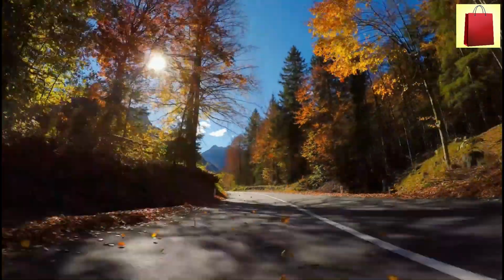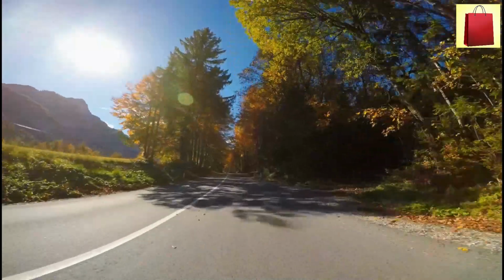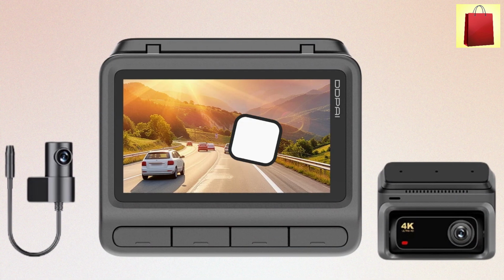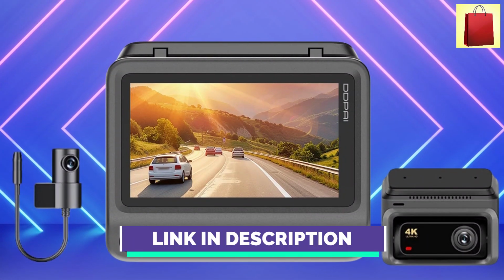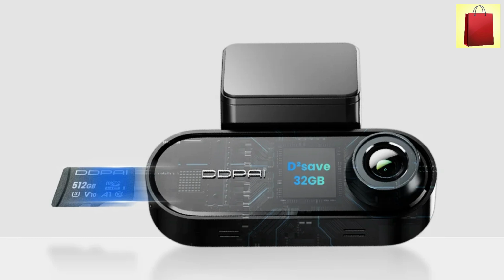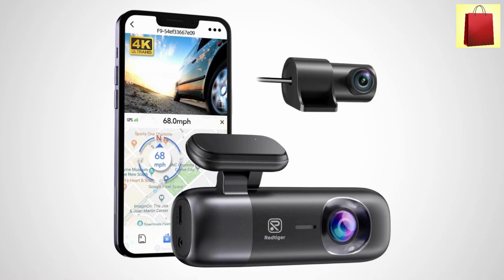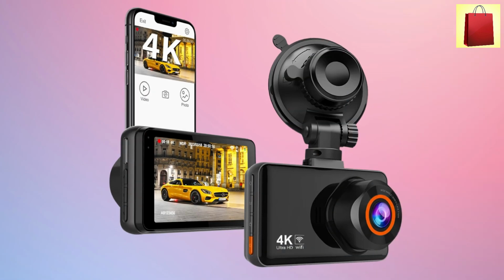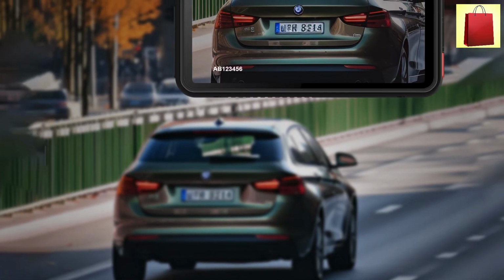Best Dash Cams to Protect Your Car | Our 5 Top Dash Camera Selections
Welcome to Shopping Tube. In this video i will show you Best Dash Cams to Protect Your Car | Our 5 Top Dash Camera Selections.

1. WOLFBOX G900 GPS Dash Cam

2. DDPAI Z60 Car Dash Cam

3. DDPAI N5 Dual-Lens Dash Cam

4. Redtiger F9 4K Dash Cam

5. KQQ 4K G-Sensor Dash Cam

In this video, we’ll be reviewing the top 5 best car dash cams for 2024, showcasing the features that will help you protect your vehicle and capture every moment on the road. Whether you’re looking for 4K resolution, GPS tracking, or enhanced safety features, these dash cams have got you covered:

1st product on our list, WOLFBOX G900 GPS Dash Cam – A high-quality 4K dash cam with a 12-inch touchscreen, GPS, and advanced voice control, providing complete coverage and peace of mind.

2nd product on our list, DDPAI Z60 Car Dash Cam – Offering a 3-channel setup, this dash cam captures front, rear, and interior footage, ensuring full protection for your vehicle.

3rd product on our list, DDPAI N5 Dual-Lens Dash Cam – This dual-lens camera offers 4K UHD front and 1080P rear recording with superb night vision and smart features.

4th product on our list, Redtiger F9 4K Dash Cam – Featuring ultra-clear 4K resolution, this camera includes built-in GPS, a wide-angle lens, and advanced safety features.

5th product on our list, KQQ 4K G-Sensor Dash Cam – A high-definition dash cam with built-in G-sensor, 4K recording, and excellent night vision capabilities, perfect for all types of driving conditions.

Watch the full review to find the perfect dash cam for your car and enhance your driving experience!